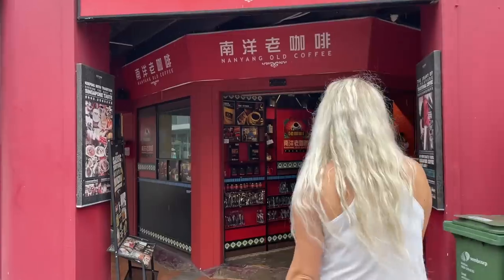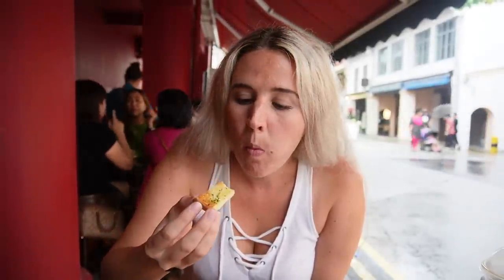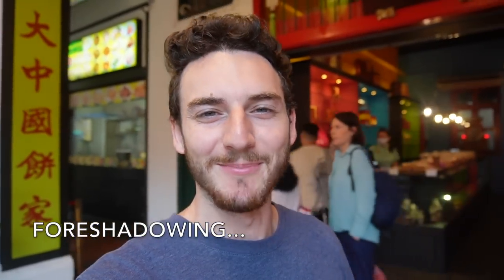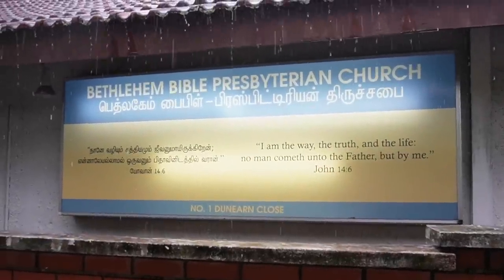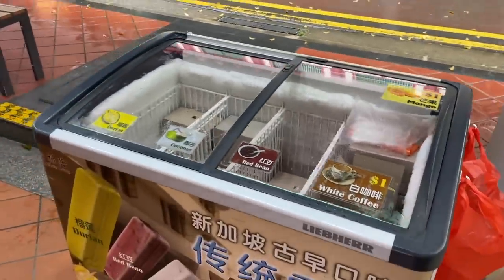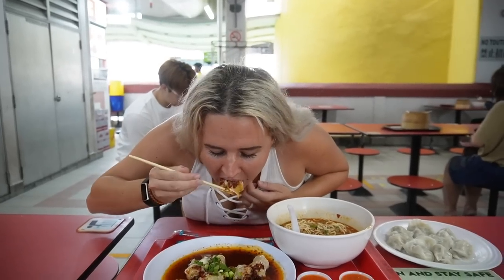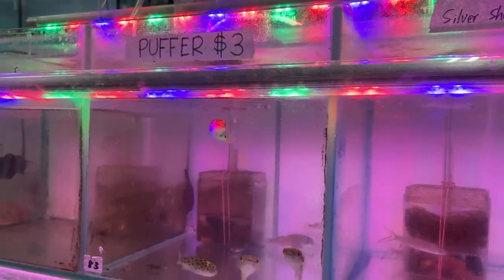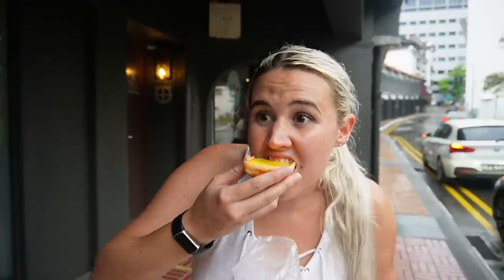Singapore's CHINATOWN! Street Market & Hawker Center!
Do you want to help us make travel videos?! Thank you in advance for your generosity!

Singapore's Chinatown is one of the coolest places we have ever explored. We ate bao, dumplings, wontons and tried durian fruit for the first time.

⚪️ Our travel gear

We are Jacob and Jenny, a husband and wife passionate about traveling the world. We started uploading in May, 2021 with a goal to see as much of the globe as possible. After visiting Costa Rica and French Polynesia, the time was right to quit our full-time jobs, so we left everything to travel and have loved every minute of it. Our goal is to make it to all seven continents and visit as many countries as possible. Follow along and be a part of the journey!